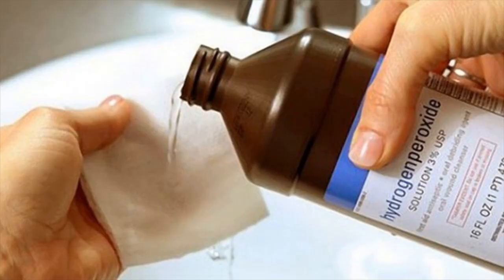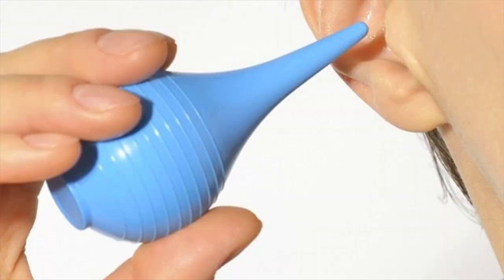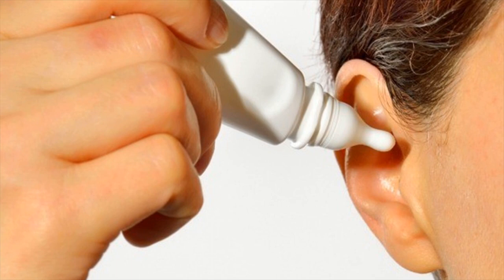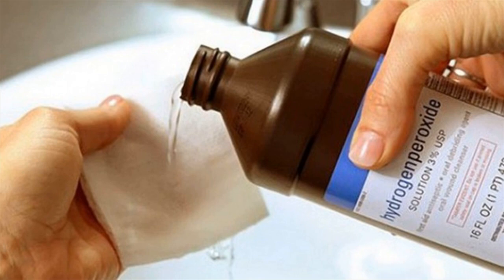Popular Remedy To Remove Ear Wax Is Hydrogen Peroxide- How TO Use